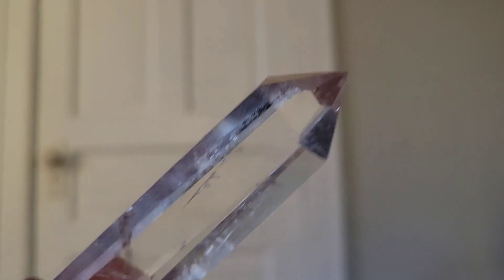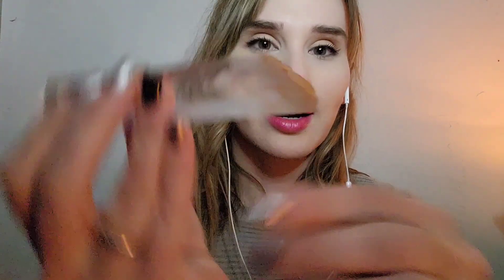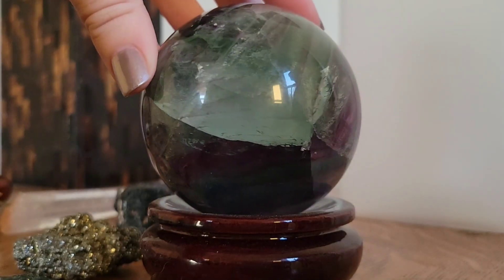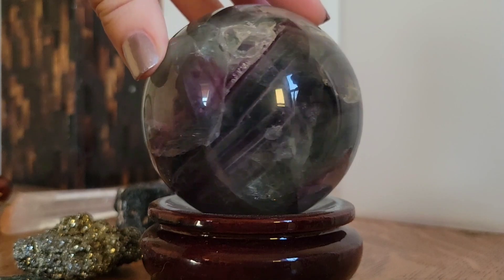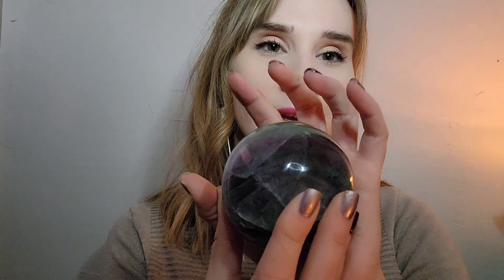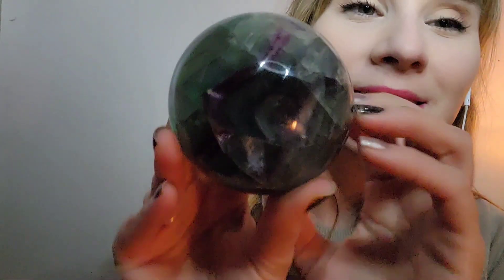Crystal Reiki ASMR • Crystal Shapes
what crystal shapes should we explore next?

●💫PRE RECORDED REIKI & LIGHT LANGUAGE (or live via zoom)

30 mins & 60 mins available

●🙏DONATIONS - very welcome as I'm a one-person team and not yet monetized.